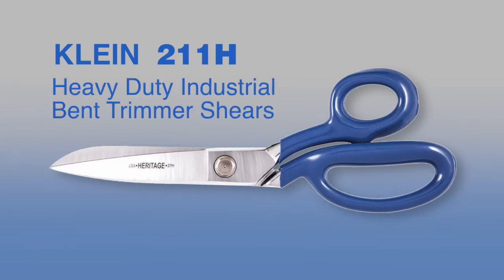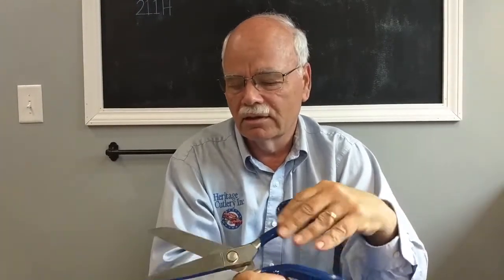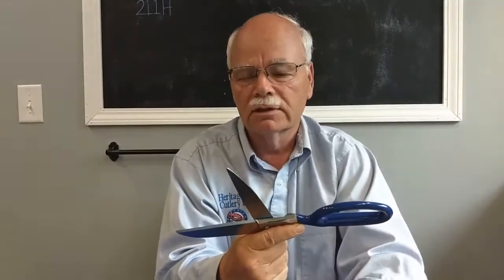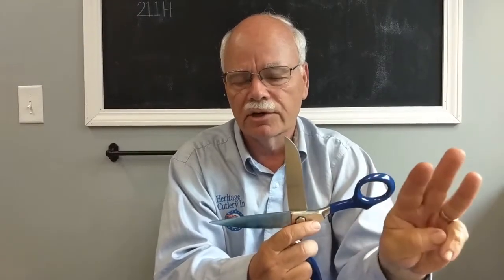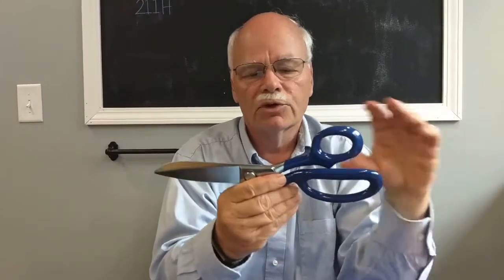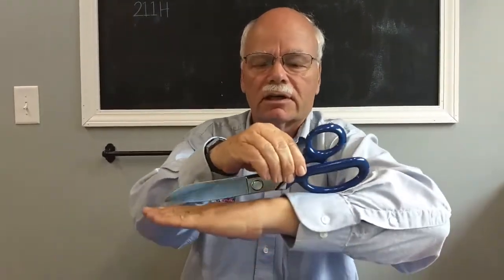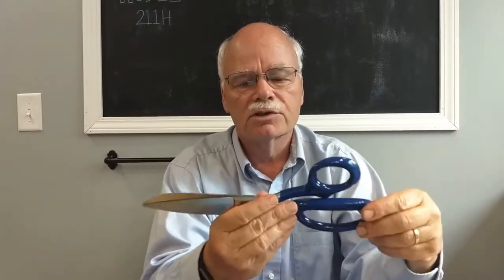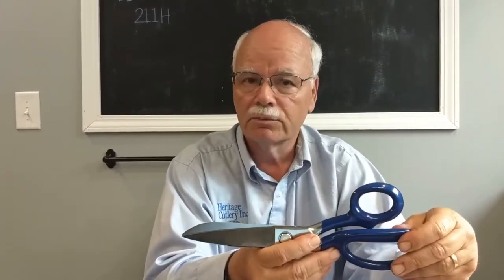Engineering Overview-Heavy Duty Bent Trimmer Shears (211H)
Here's a look at the Heavy Duty Bent Trimmer Shears from one of our experienced product engineers, highlighting how the design helps for your applications like cutting carpet and other tough materials.